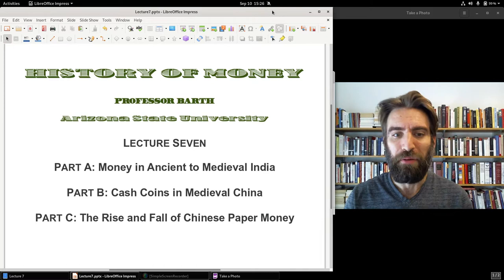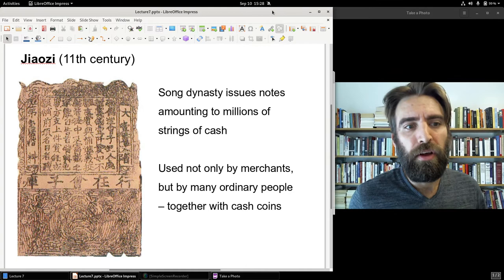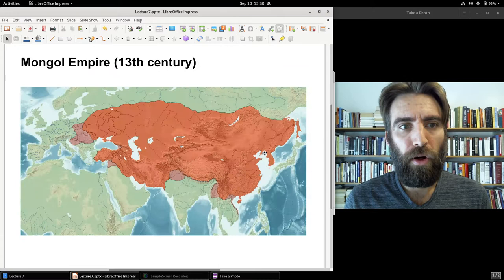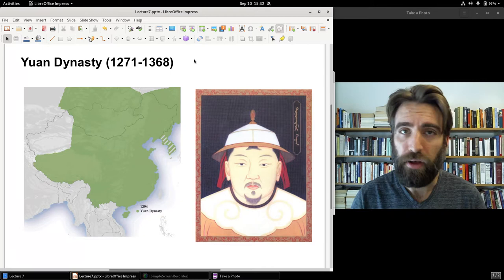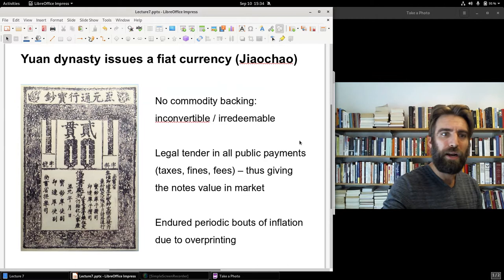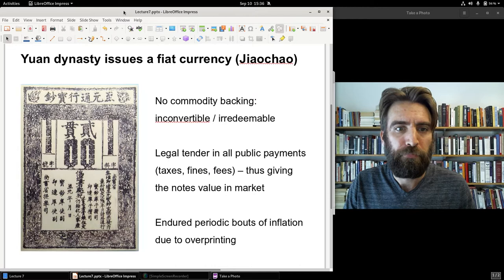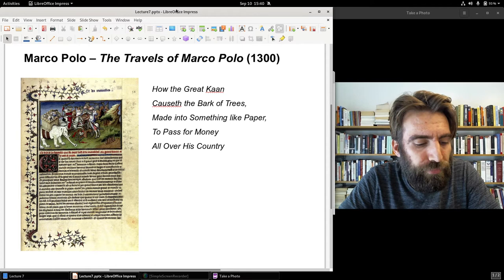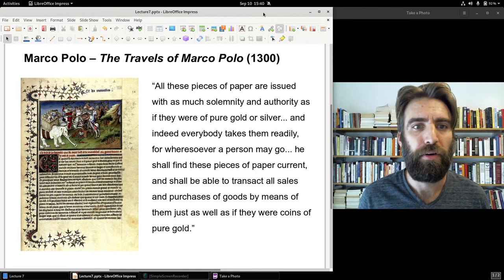The Rise and Fall of Chinese Paper Money (HOM 7-C)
History of Money, Lecture 7, Pt. C: overview of the world's first government-issued paper money, as first appeared in China during the Song Dynasty, Yuan Dynasty, and then Ming Dynasty, before hyperinflation destroyed the fiat currency.